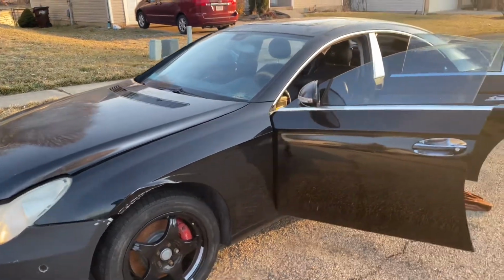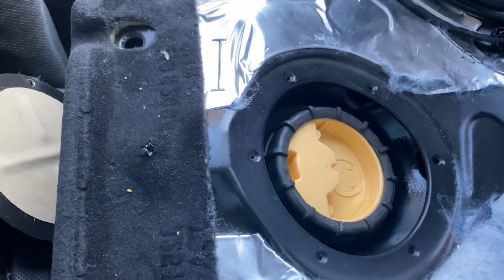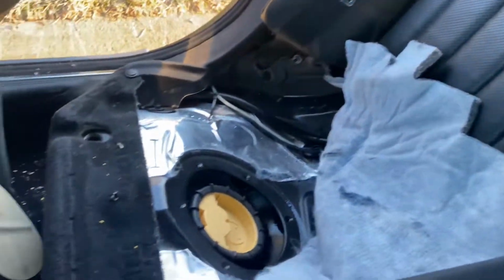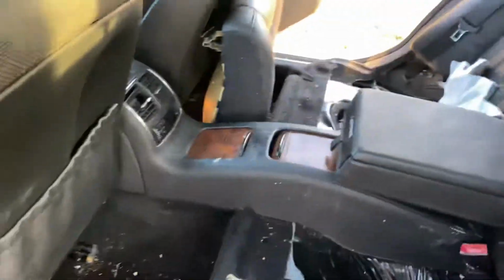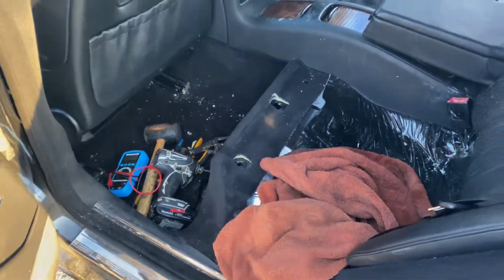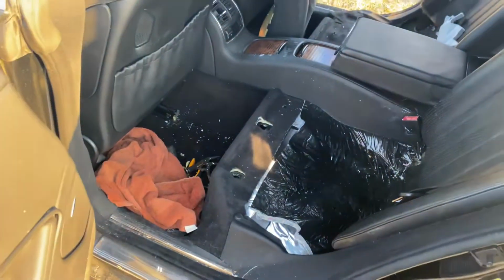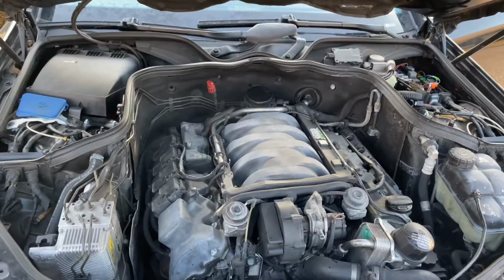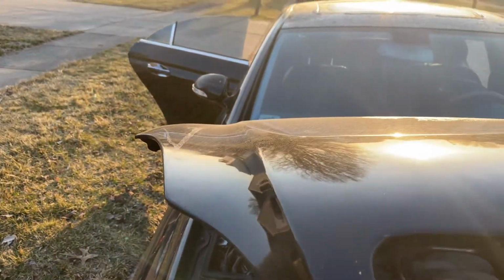2006 Mercedes CLS 500 Project Fuel Pump Issue